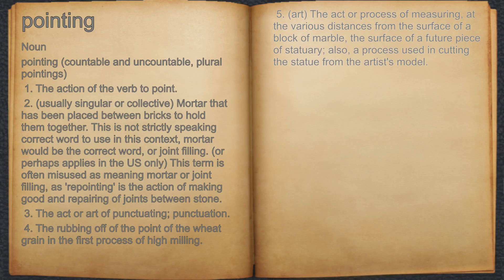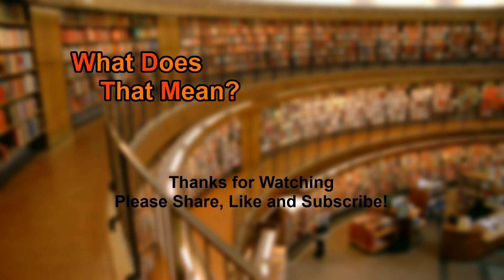What does pointing mean?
A spoken definition of pointing.

Intro Sound:
Typewriter - Tamskp